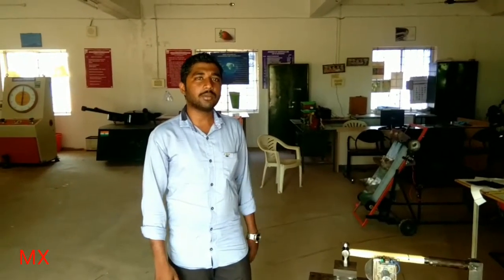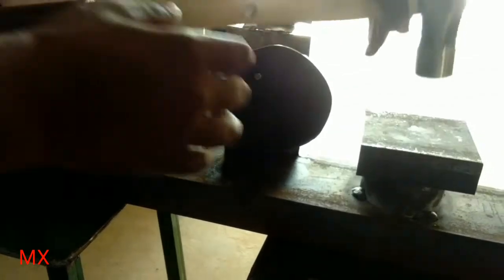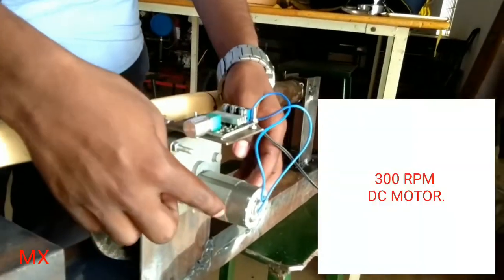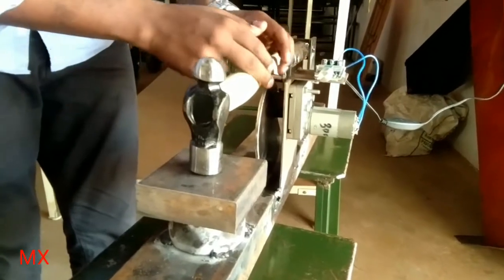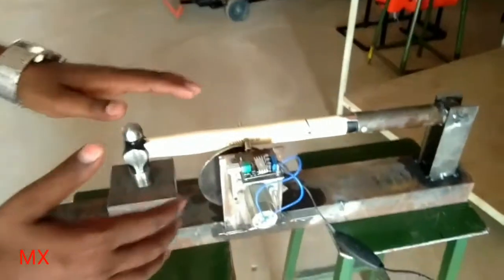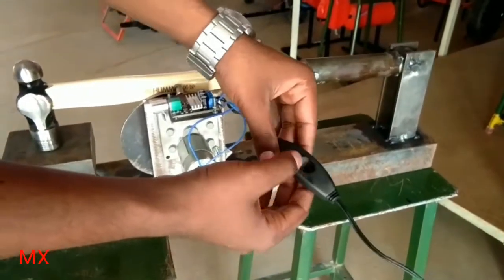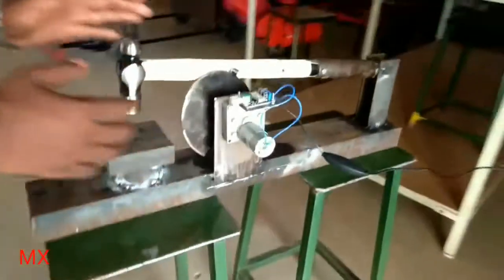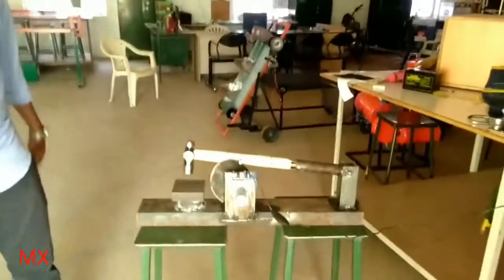Portable Hammering Machine | Guided by Dr.K.Kumaresan | RAGUL.R.R, SURESH.R,RUBAN DOSS.S,RANJITH.R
Portable Hammering Machine

Cameraman - Ragul.R

Dr.K.Kumaresan
Team Members
RAGUL.R.R,RUBAN DOSS.S,RANJITH.R,
SURESH.R

In this project you can see the ball pein hammer which is used in the black Smith work, here the mild steel is attached with the bottom and it makes the base to the project where the high carbon steel is made to attach with the mild steel in this thing the ball pein hammer is being attached with the base mild steel

Portable Hammering Machine

The snail cam is made to attach with the mild steel in order to gradual rise and the sudden fall of the hammer thus the cam is made to slide with the bearing which is made to lubricated with the machine oil and the 300 rpm DC motor is  connected with the speed regulator here the speed is made to be regulated in means of on and off switch in which only 3V is enough for the supply of the 300 rpm DC motor and the snail cam is being rotated in which it makes the cam make its properties ( gradual rise and sudden fall) and the ball pein hammer which is slided over by the snail cam is raised and sudden fall is made to happen and hence the steel or work piece can be made to hitted with this ball pein hammer

Portable Hammering Machine

The advantages of this machine is that it makes the 360 place for the work piece where it can be made to be used for the black Smith works by the worker and it has the three safety precautions in the speed regulations thus the cam is made to be a safer one in the workers point of view. This the entire working of this project is being demonstrated in this video.